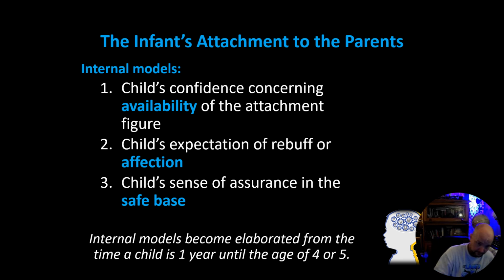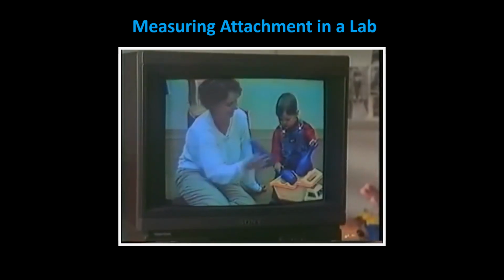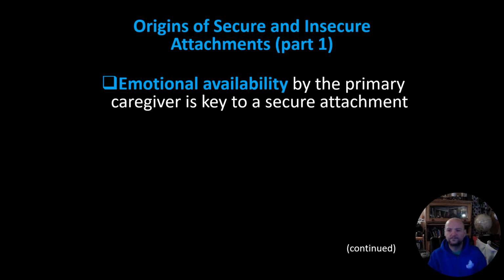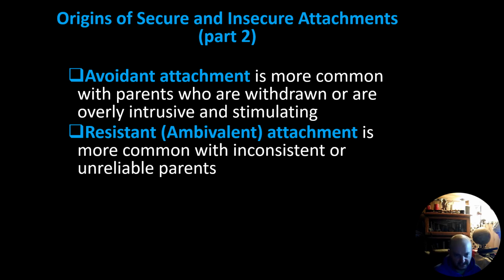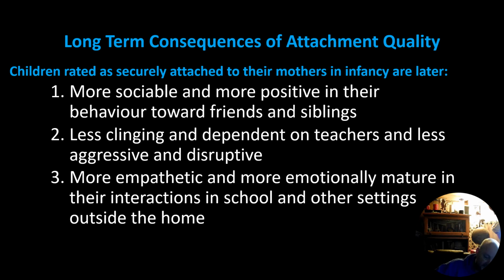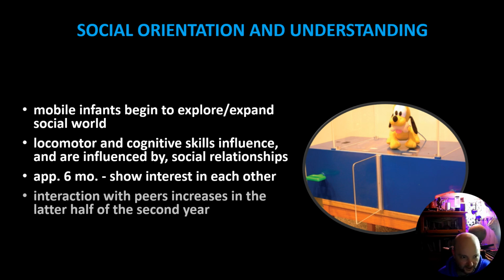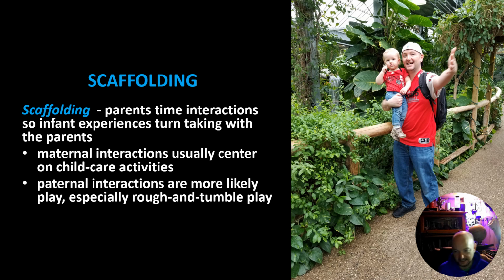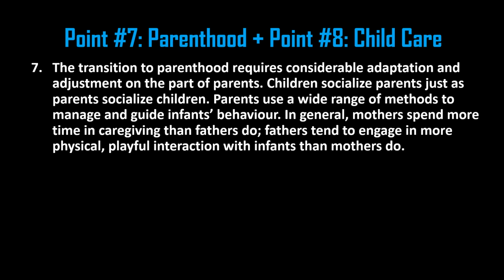Emotional and Personality Development in Infancy - Part B (Chapter 4)